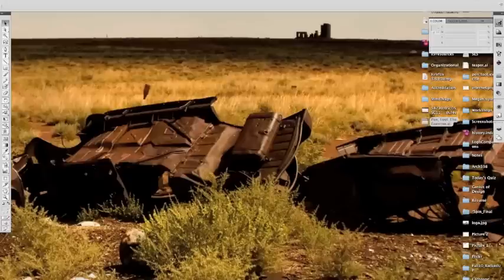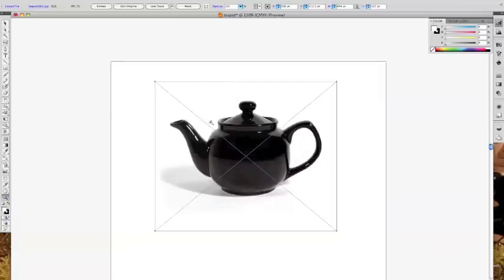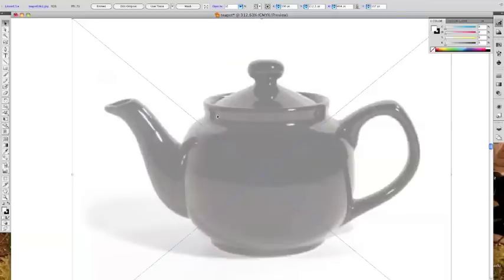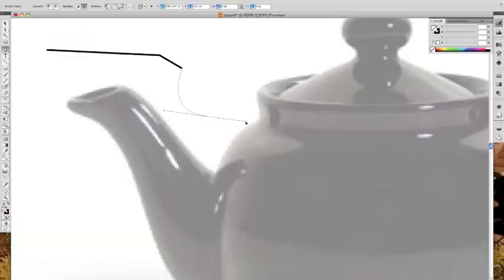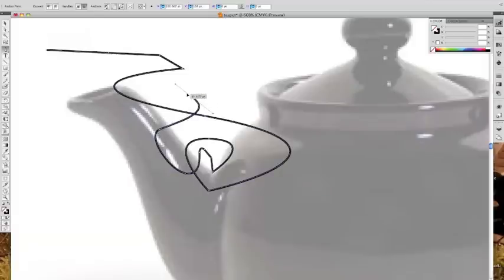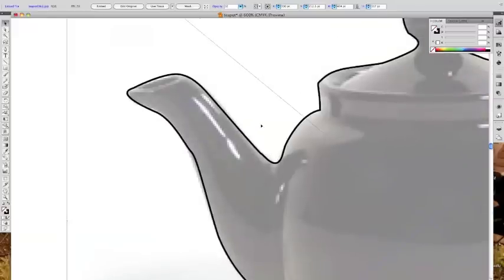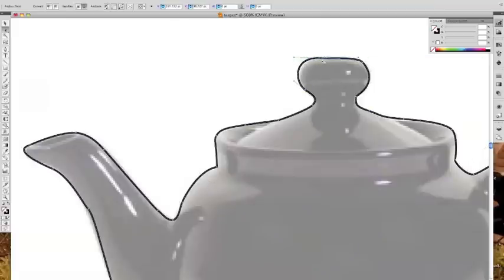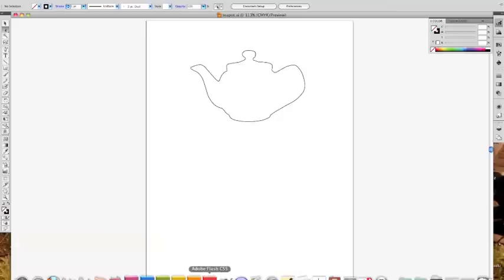Illustrator Pen Tool PR368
This tutorial for beginners explains the Illustrator CS5 pen tool including creating and editing objects. Some keyboard shortcuts also are discussed.